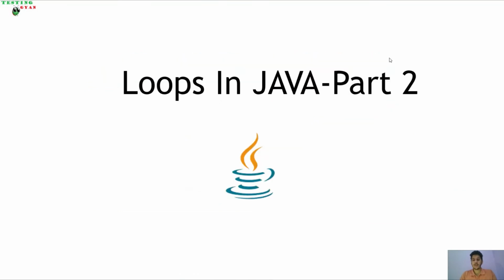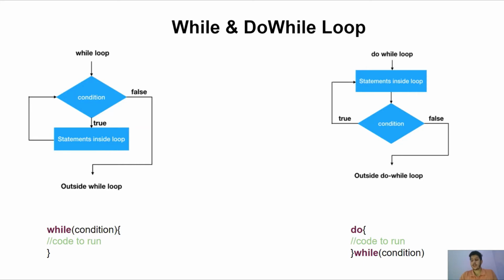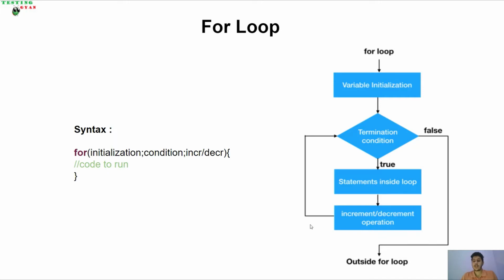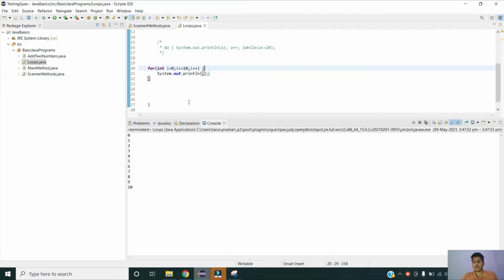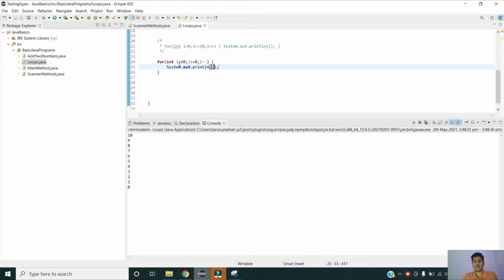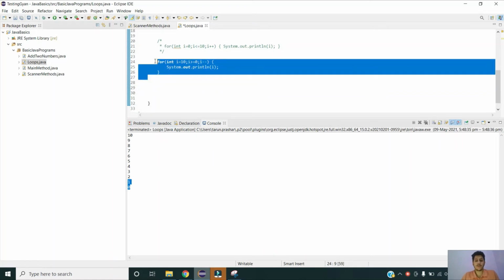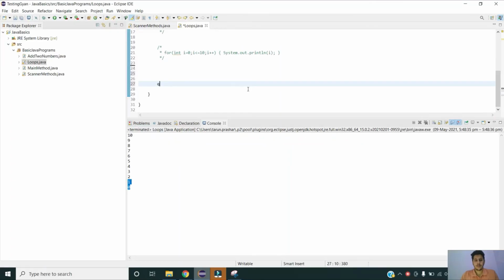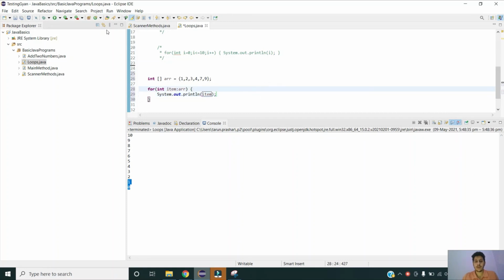For and extended For Loop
Hi Guys,

In this video we will learn how to implement for & extended for loop in java.